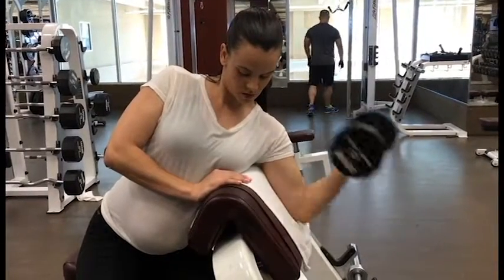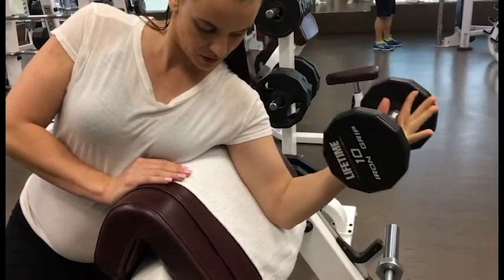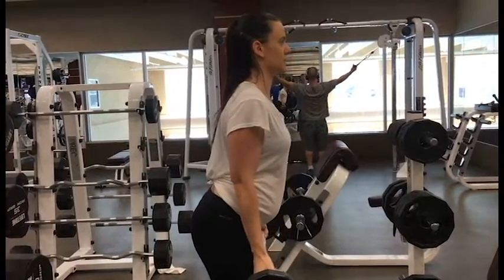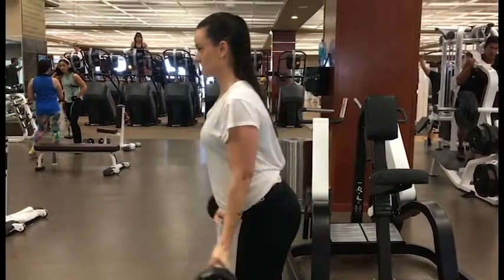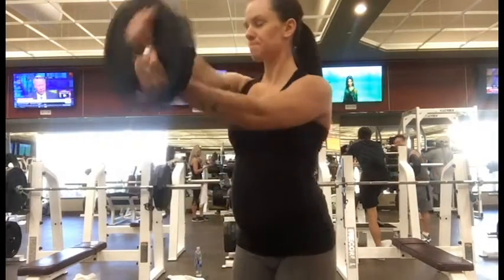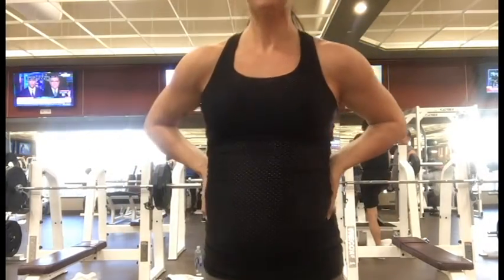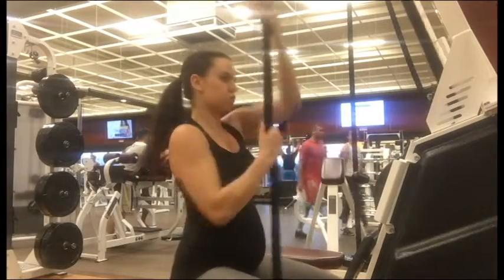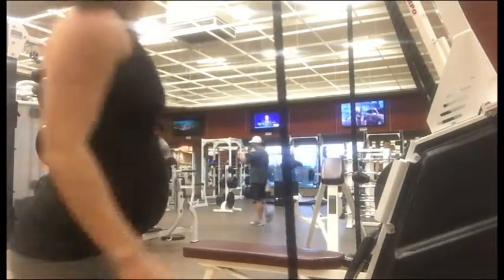A trip to the ER - 21 Weeks Pregnant | Danielle Lipski (Vlog 14)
Our first pregnancy scare! The audio at the very end doesn't link up with my mouth - SORRRY!!! Very frustrating. I just switched from using Final Cut Pro to Adobe Premiere so there is definitely a learning curve I am battling with right now. Thank you for your patience!

Owner of Ardella
Tampa's premier portrait art studio. Family, sports, editorial, commercial. Full studio for all your filming and photography needs available for rent.

mention Danielle Lipski for a discount!